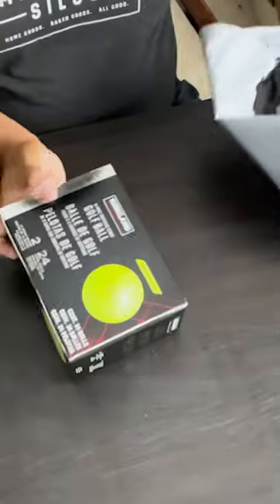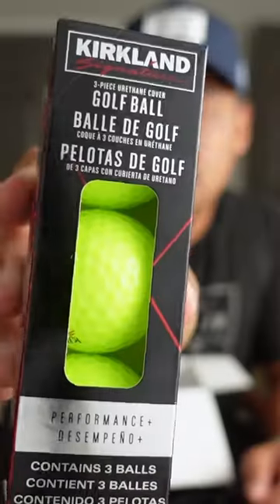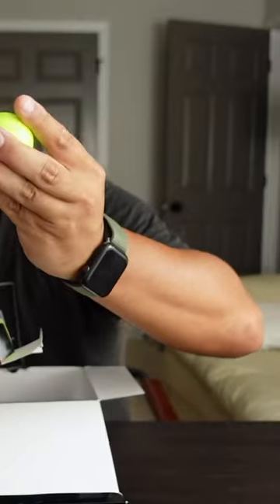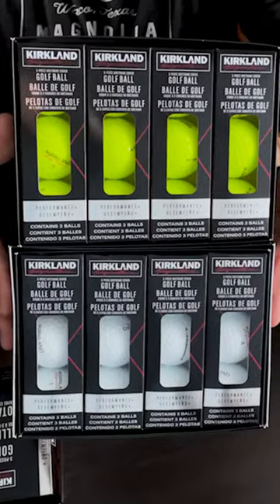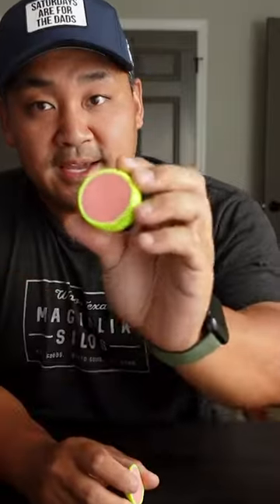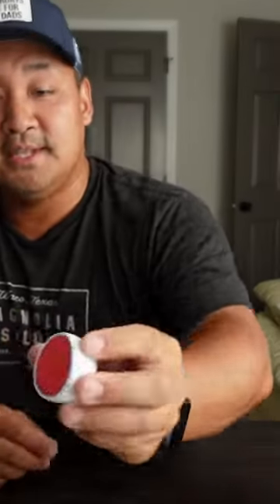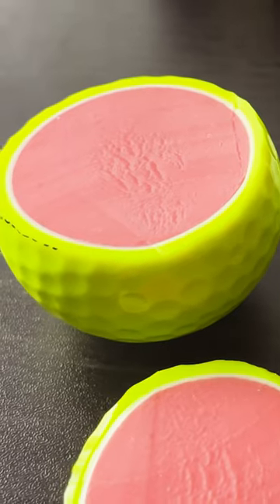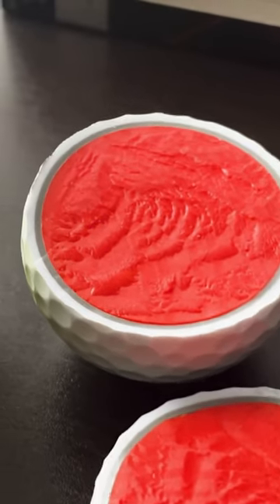UNBOXING KIRKLAND GOLF BALLS NEON YELLOW COSTCO unboxing golf golfer vlog new review #2023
UNBOXING NEW Kirkland Signature Golf Balls NEON YELLOW - 2023
First hand reaction.

Introducing the Kirkland Signature Three-Piece Urethane Cover Golf Ball Performance Plus, a high performance ball that gives you more distance and increased durability on the course.

Each Kirkland Signature Performance Plus Golf Ball has a soft urethane cover that reduces spin rate for longer drives and improves durability for longer play. The low compression, highly elastic rubber core delivers a soft feel with high speed; while the 338-dimple pattern enhances aerodynamics for a penetrating ball flight. Additionally, the speed boosting mantle is engineered with three-piece construction to fine-tune spin with every club in your bag; from low spin with long irons for more distance, to high spin with short irons for more accuracy. The Kirkland Signature Three-Piece Urethane Cover Golf Ball Performance Plus comes in two 12-count boxes; 24 balls in total.